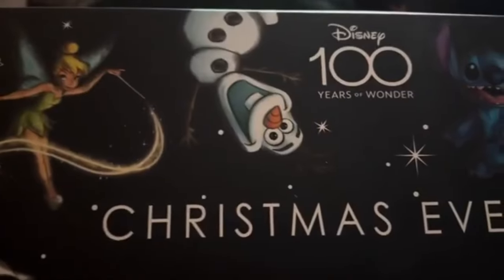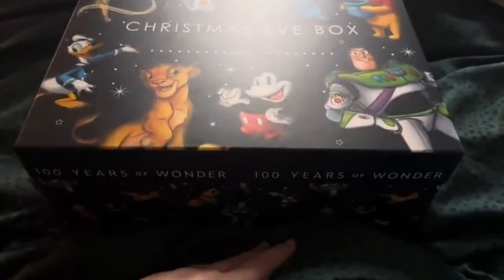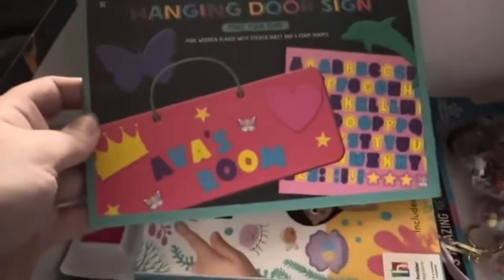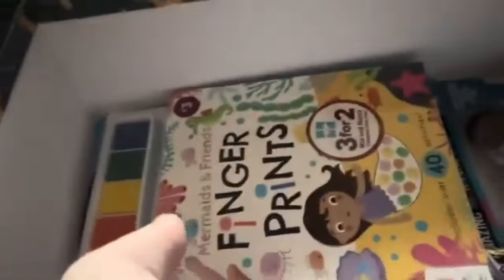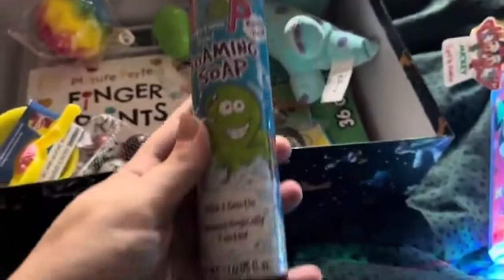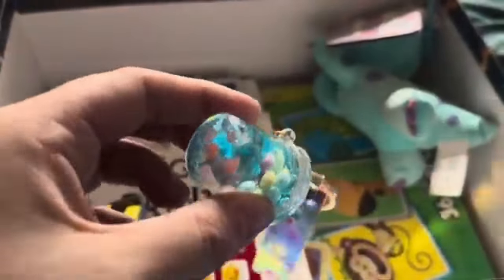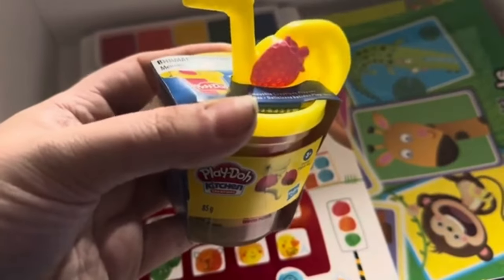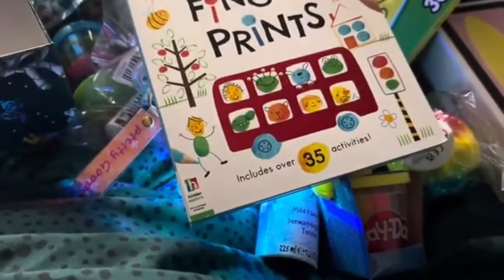what we got the kids for Christmas | Christmas eve boxes .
everything i am gifting the kids on Christmas Eve